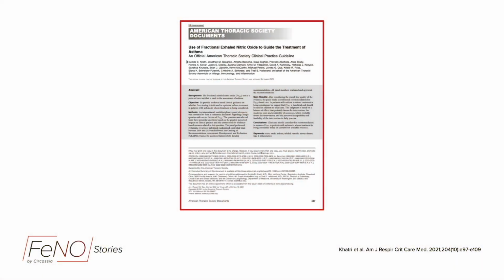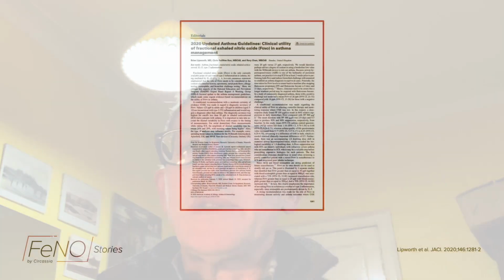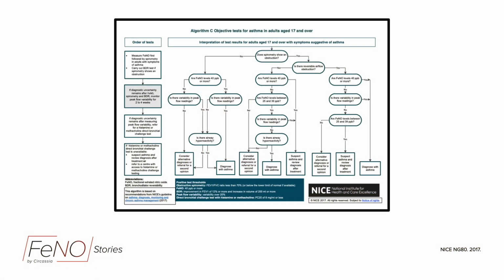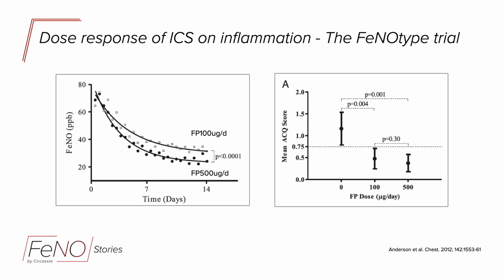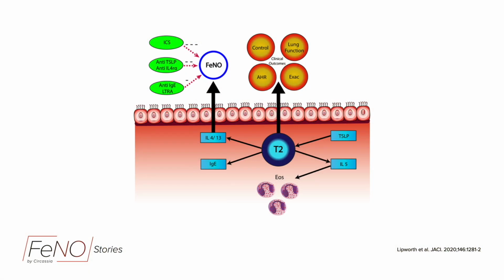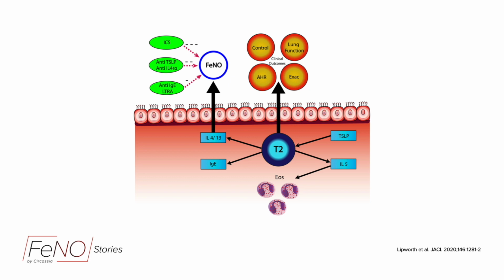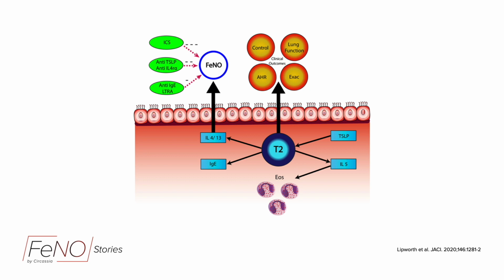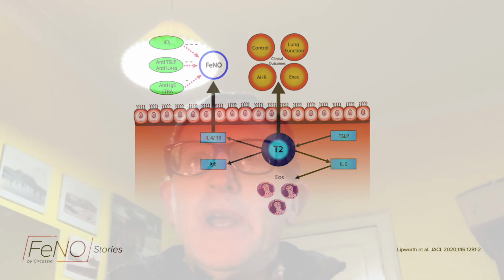A conversation with Professor Brian Lipworth on the benefits of FeNO testing in asthma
Professor Brian Lipworth discusses the benefits of FeNO testing and how it can help asthma patients through improved diagnosis and management.

This video is intended for healthcare professionals.

NIOX VERO®, THE GOLD STANDARD IN FENO TESTING
With over 40 million FeNO tests performed worldwide, NIOX VERO® helps healthcare professionals to accurately measure Type 2 airway inflammation.
NIOX® technology eliminates the impact of environmental Nitric Oxide and ensures you get an accurate FeNO result each time, every time. NIOX VERO® is from Circassia, the world leader in FeNO testing.

FeNO is a biomarker of Type 2 inflammation that can improve the entire patient care continuum. FeNO testing is recommended in most guidelines for asthma diagnosis and management.

NIOX VERO® can help with:
- Diagnosis: Identifying Type 2 inflammation and assisting in asthma diagnosis
- Treatment: Determining ICS responsiveness and optimising ICS dosage
- Compliance: Uncovering non-adherence to ICS treatment plan
- Quality of life: Reducing exacerbations by 50%
- Severe asthma: Identifying appropriate patients for biologics and monitoring patients’ response to biologics